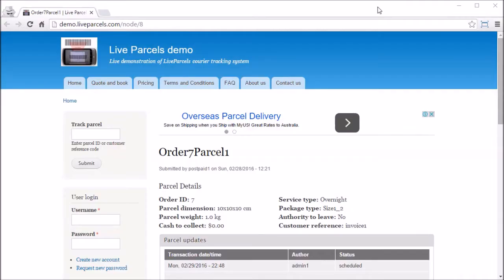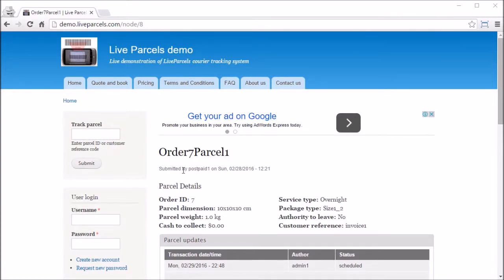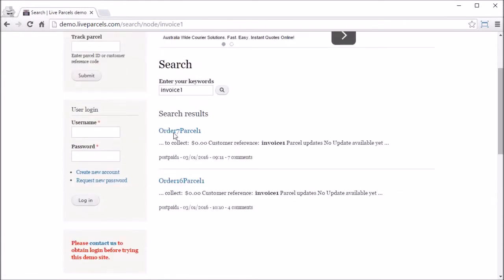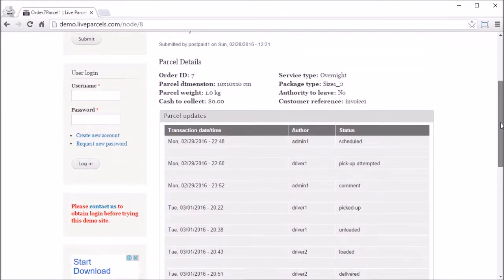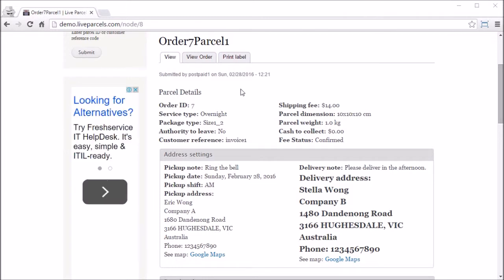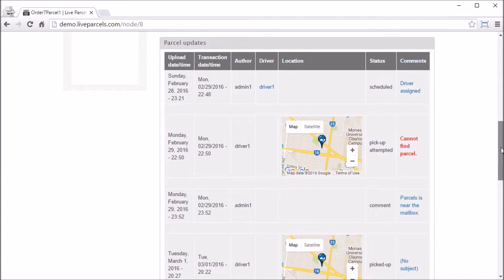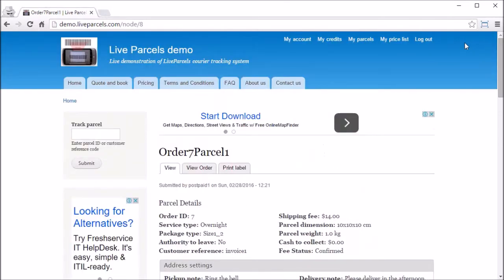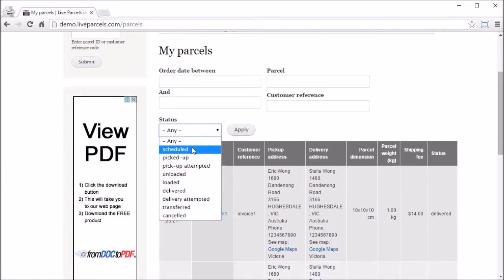LiveParcels Demo: Find parcel tracking history.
This video is a demonstration on how one can look up the tracking history of a parcel by using its tracking number (parcel name) or customer reference code. This video also shows you how the tracking history looks like for anonymous user and the parcel sender (also administrator/driver).